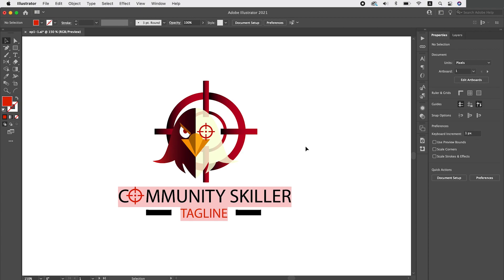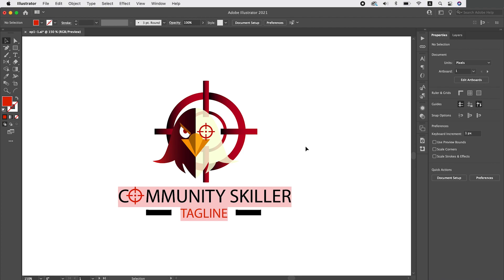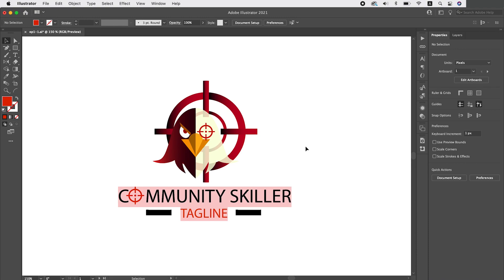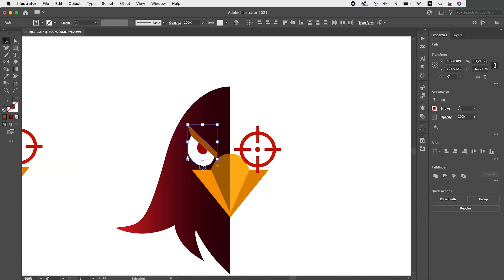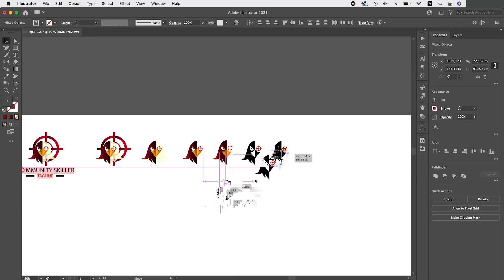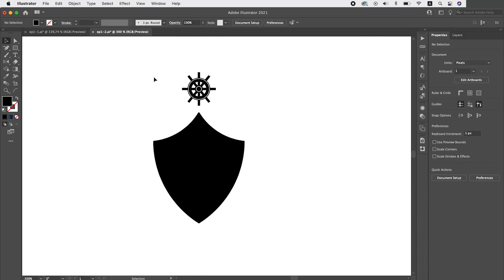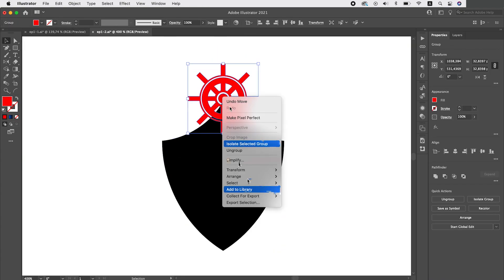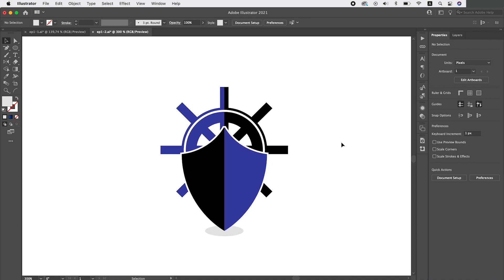Logo Redesign Ep01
Logo Redesign project where I try to improve the logos that you are sending me. In this episode, I redesigned 2 logos.

0:00 Introduction
1:05 1st Logo Redesign
2:21 2nd Logo Redesign